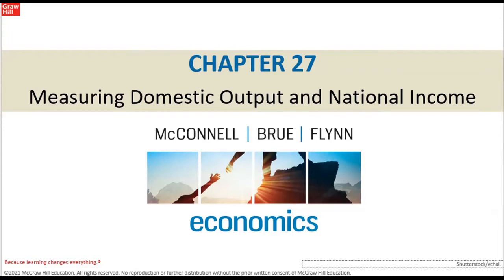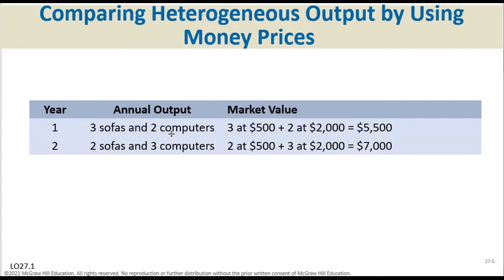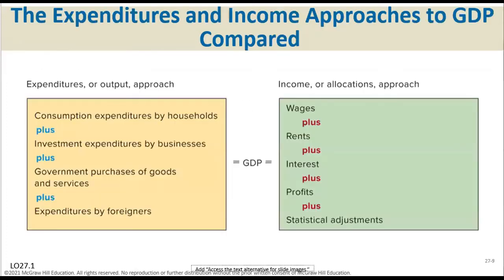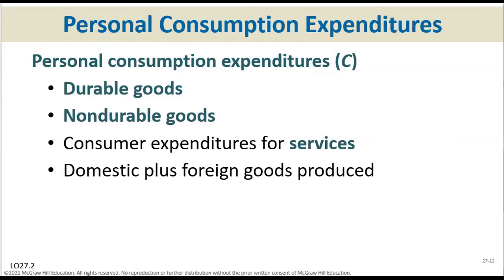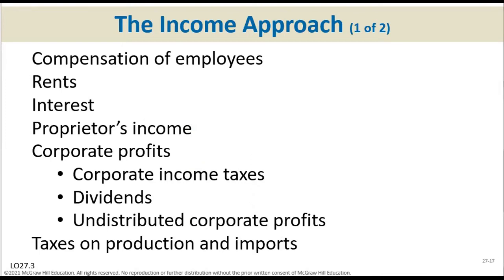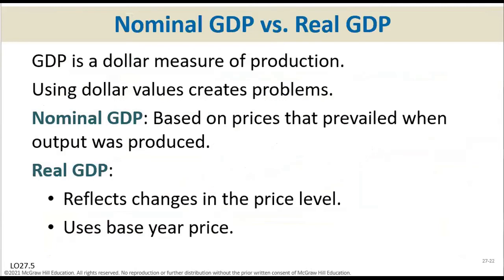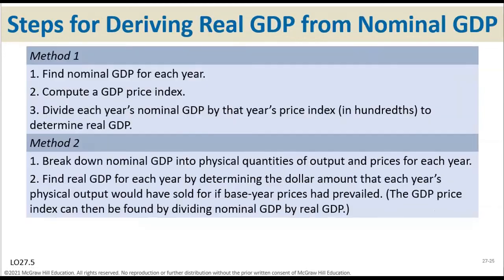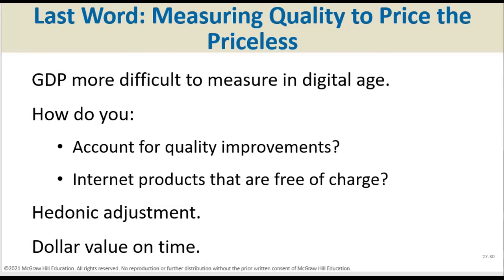MACROECONOMICS | CHP 27